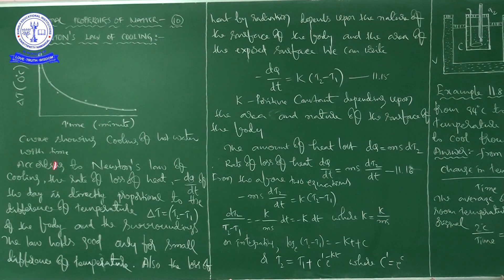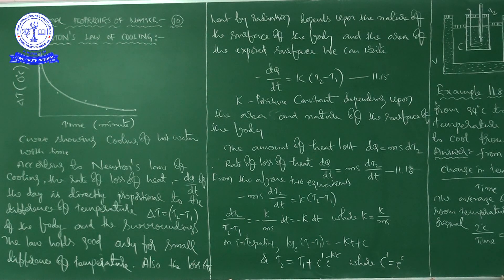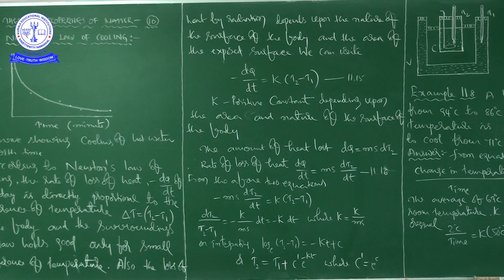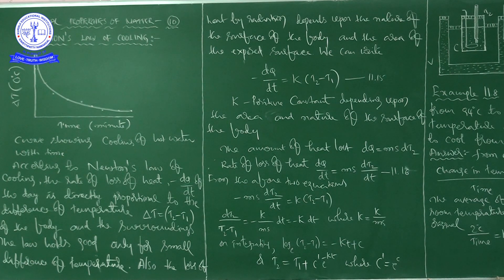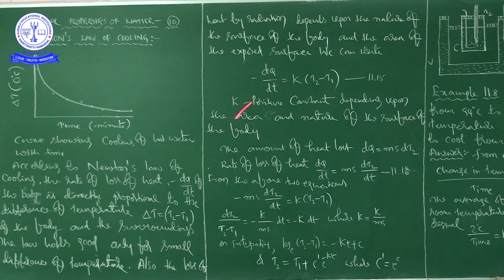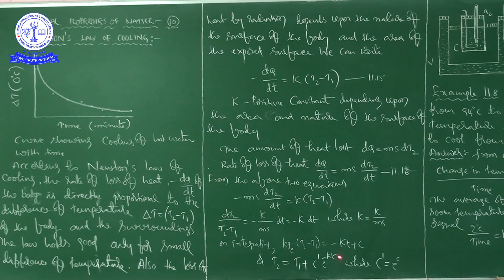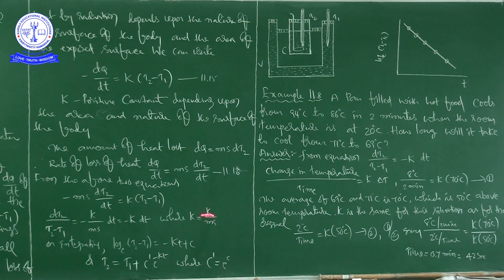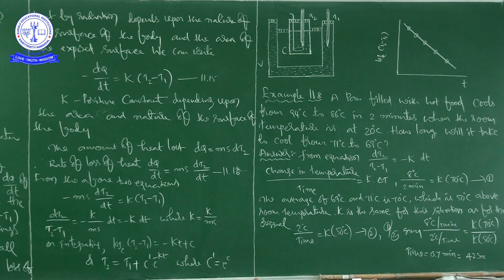PHY 11TH THERMAL PROPERTIES OF MATTERS 10